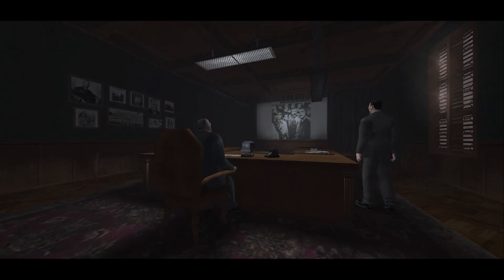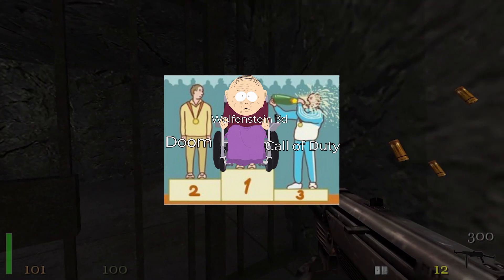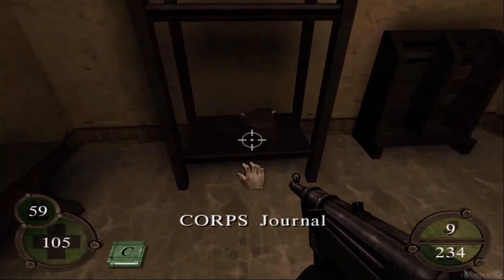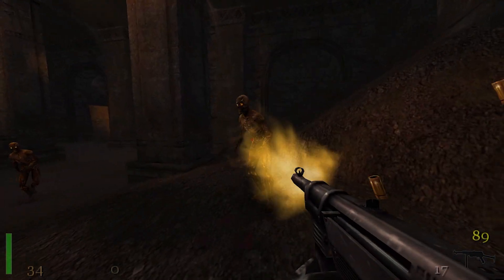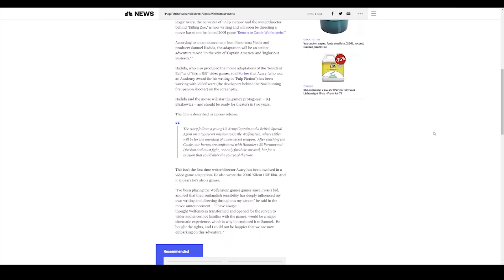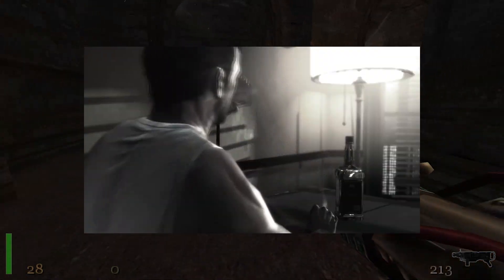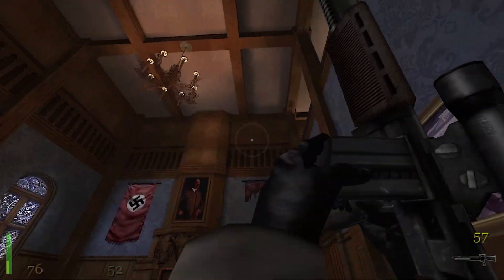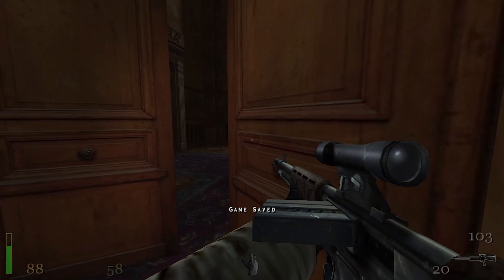Do you remember Return to Castle Wolfenstein?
In this video we take a look at a First Person Shooter before the era of Call of Duty. Nazis, Nazi zombies, undead, the paranormal, robots, fictional weapons, great soundtrack and atmosphere, we have it all, but... there are also some things that could've been better.

All Recordings are done using OBS and an Elgato HD60X capture card from my PC, PS3 or PS5.

About Iceburger:
Content Creator and variety streamer. I like to play games and make people laugh.

0:00 Intro
2:39 German version
3:15 Game source code
3:30 Steam mod
3:53 Movie
4:25 Story Summary
6:02 MY Story Summary
9:00 Story done in writing
10:07 Nostalgia
12:16 Main Menu
12:33 Soundtrack
14:01 Difficulty
14:29 Game Start and Debriefing
15:19 Blaskowitz
15:58 Missions' structure
16:30 First mission
17:37 Stealth feature
18:53 Enemy variety
20:21 Dark Knights conversion
21:46 Super Soldiers
22:43 Weapon variety
24:23 Gunplay big brain tactic
24:36 Resources
26:05 Environment variety
28:07 AI
28:54 Bosses
30:47 Heinrich
32:19 Himmler and Castle Wewelsburg
33:38 Final Thoughts
35:06 Conclusion